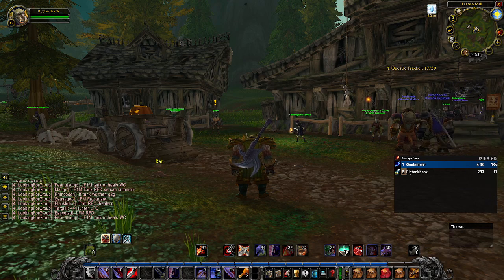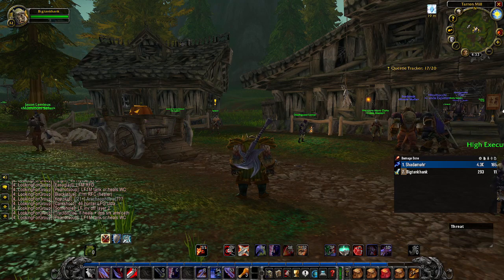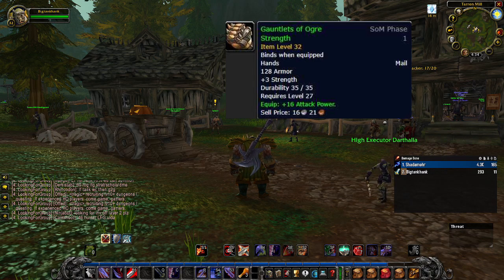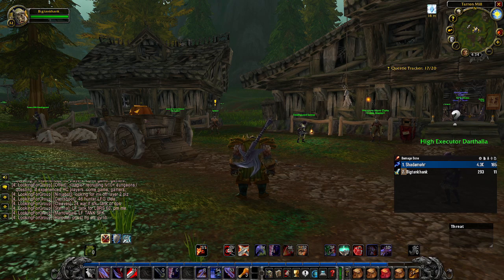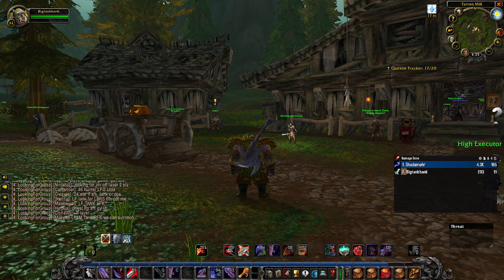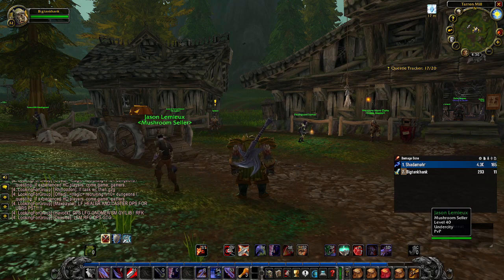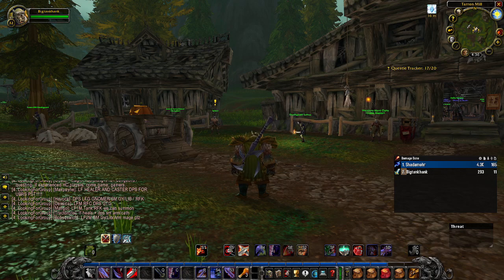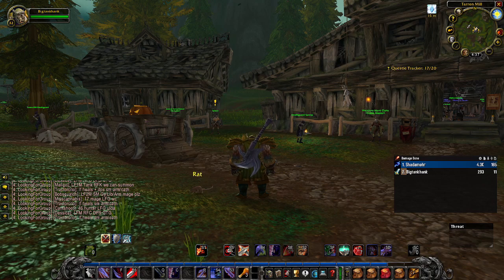UNDERRATED WARRIOR ITEMS | CLASSIC WOW HARDCORE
I wanted to give you guys a few items that are severely underrated and that should be able to help you on your WoW Hardcore leveling journey!